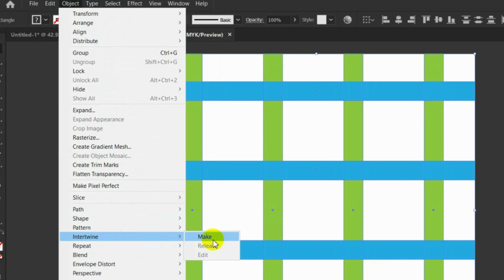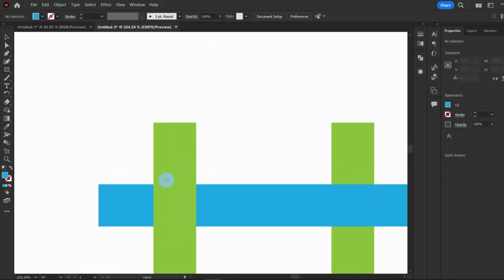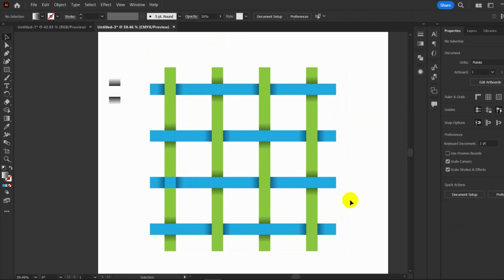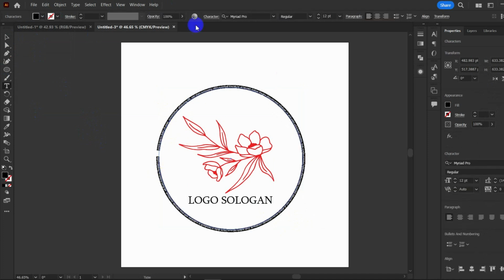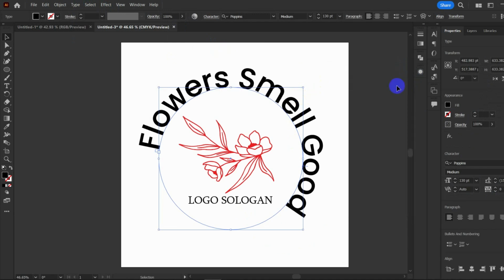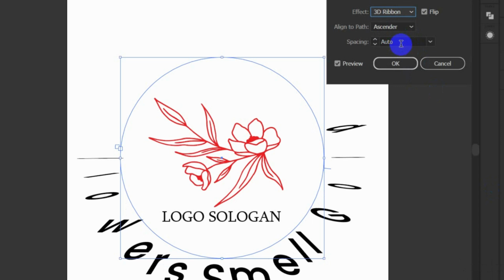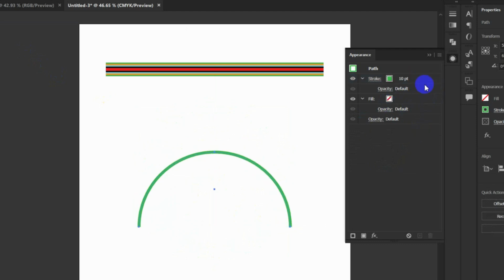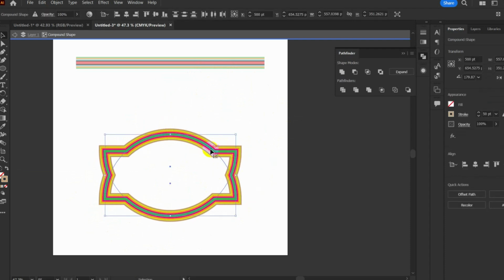3 HIDDEN TIPS in illustrator - INTERTWINE / TYPE ON PATH / COMPOUND SHAPE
3 important tools in illustrator

▶ INTERTWINE - Illustrator  Tutorial
▶ TYPE ON PATH  - Illustrator  Tutorial
▶ COMPOUND SHAPE  - Illustrator  Tutorial

✅ Download unlimited photos, videos, templates, mockups, icons, fonts, brushes and more!

🎥 What equipment I use in my professional videos?

As a designer and animator, I specialize in creating visually stunning and engaging content that communicates a message or tells a story. I use my expertise in design principles, color theory, typography, and animation techniques to bring my clients' visions to life.
As a designer, I create graphics, logos, illustrations, and layouts for various mediums such as print, web, and social media. I have a keen eye for detail and a strong understanding of user experience design, ensuring that my designs not only look great but are also functional and intuitive.
As an animator, I bring static designs to life through the use of motion graphics, 2D animation, and visual effects. I use software such as After Effects to create dynamic and engaging animations that captivate and entertain audiences.
Throughout my career, I have worked on a variety of projects, including explainer videos, commercials, product demos, and short films. I am constantly learning and experimenting with new techniques to stay at the forefront of my field and deliver the highest quality work to my clients.
Overall, being a designer and animator is a highly creative and rewarding career, allowing me to use my skills and imagination to produce stunning and impactful visuals that make a lasting impression on viewers.

▶Do you need a professional video editor?
▶Do you need a professional Designer?